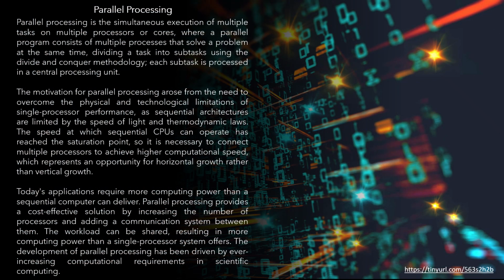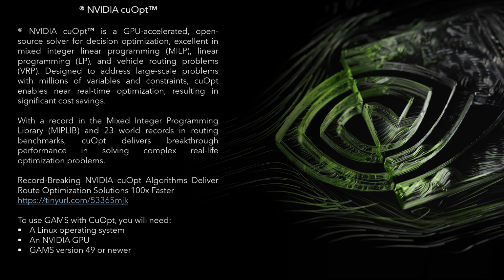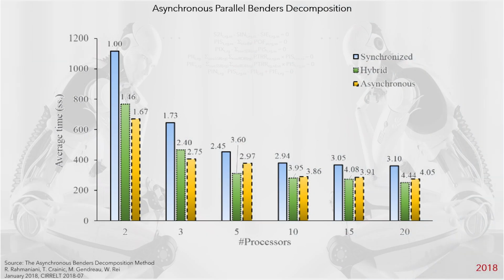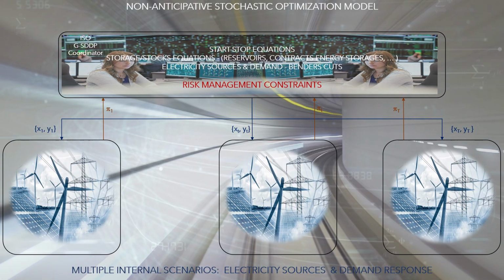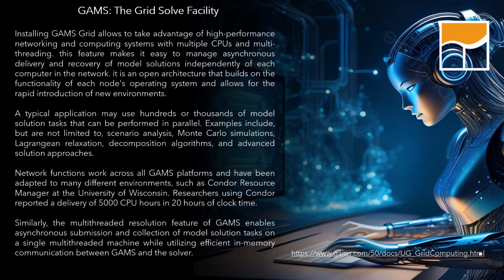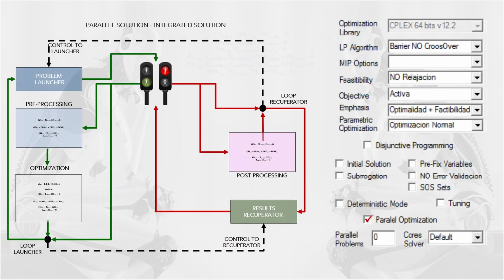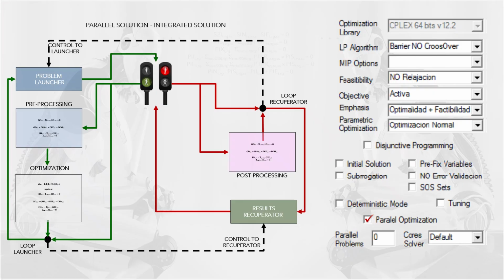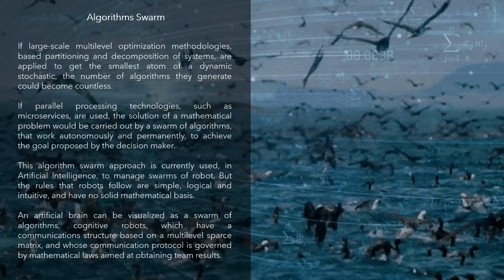RCADT - Parallel Optimization using GAMS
HYPOTHALAMUS Artificial Intelligence, HAI

DIGITAL TRANSFORMATION WITH ARTIFICIAL INTELLIGENCE AND REAL-TIME OPTIMIZATION

At HAI, we take mathematical optimization to the next level with OPTEX-GAMS, our platform designed especially for GAMS users.

As GAMS business partners, HAI offers training courses in GAMS, from basic to advanced level. These courses can be adapted to the needs of each industry, providing practical tools to apply mathematical optimization in different sectors.

This lecture deals with the topic of CHAINING OPTIMIZATION GAMS PROBLEMS, one of the main objectives of which is to accelerate the execution of the solution of large problems.

As will be seen through the talk, there are many alternatives . and all of them are linked to the modeler's knowledge of GAMS

Conference edited by Dr. Jesús Velasquez-Bermudez. Chief Scientific Officer of HAI.